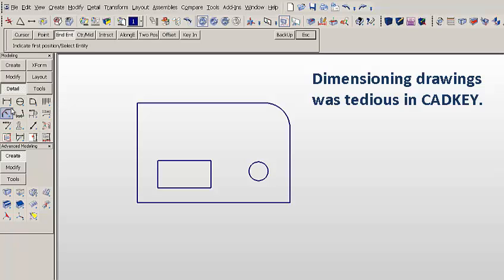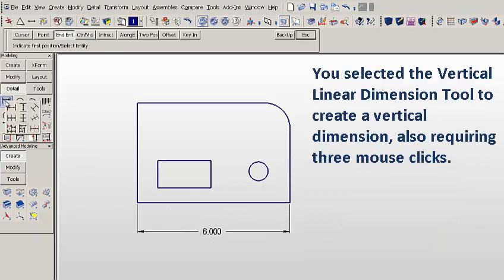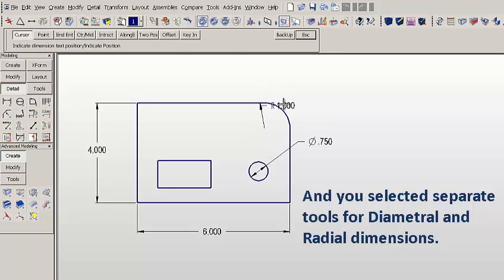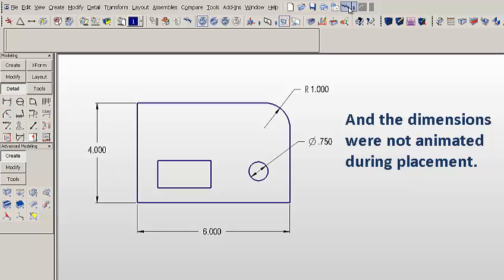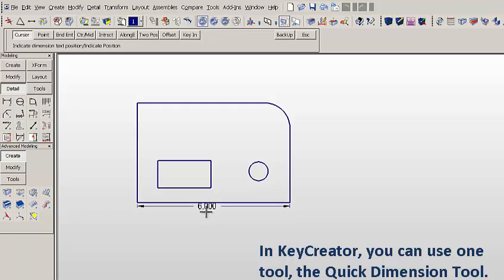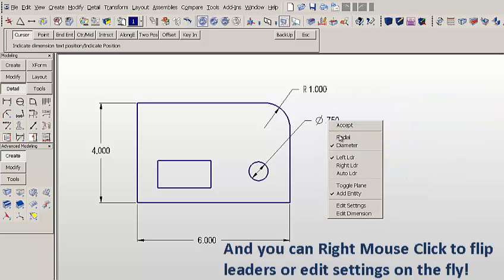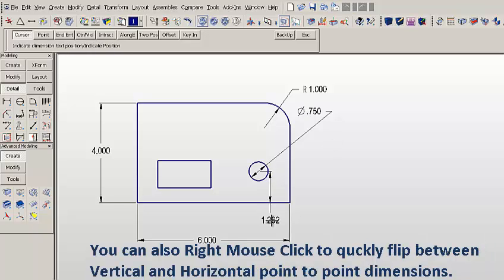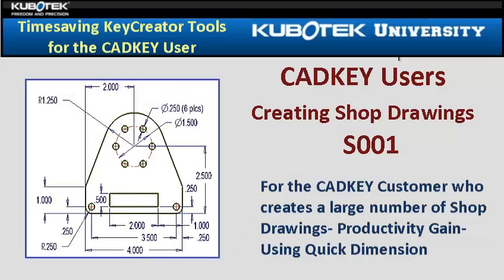Archive: KeyCreator Tools For The Cadkey User Creating Shop Drawings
This archival video shows former CADKEY users how to access related & upgraded tools in KeyCreator.